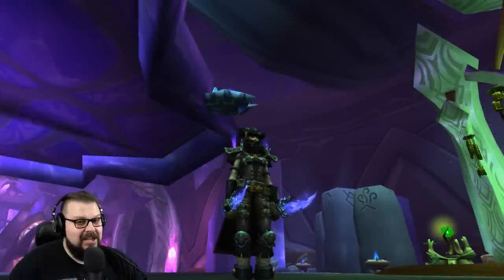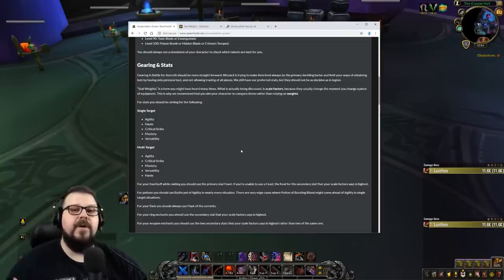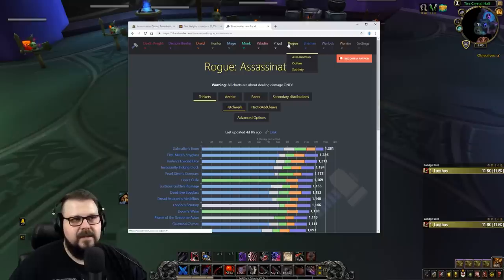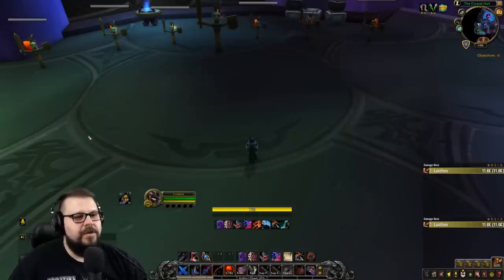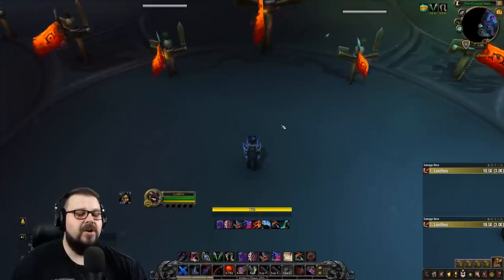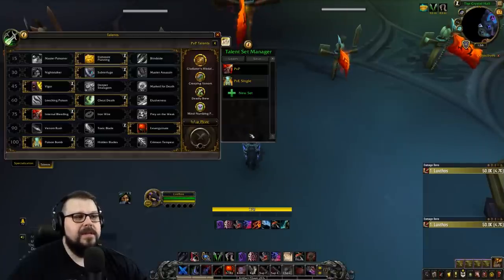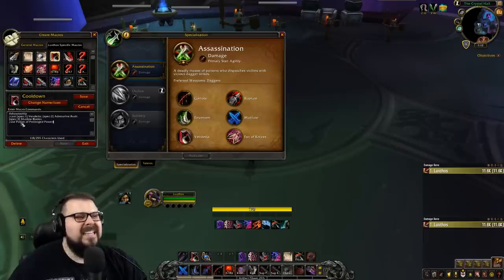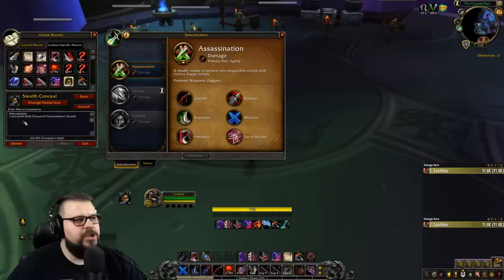Assassination Rogue PVE Guide for BFA Patch 8.0.1 - Best Talents, Stats, Gear, Rotation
This is my Guide for 8.0.1 BFA Assassination Rogue for World of Warcraft: Battle for Azeroth. We'll be covering the Best Talents, Stats Priority, Trinkets, Azerite Traits, Races, Opener, Rotation and Macros.

Assassination Rogue is currently a very fun and powerful specialization.

Talents: 00:20
Stats: 5:52
Trinkets: 10:49
Traits: 13:50
Races: 16:31
Rotation: 18:30
Exsanguinate Opener: 22:36
Toxic Blade Opener: 28:36
AoE Rotation: 33:08
Cooldowns: 38:07
Macros: 40:26

▶   ADDONS  ◀
SimulationCraft
Pawn
AzeritePowerWeights